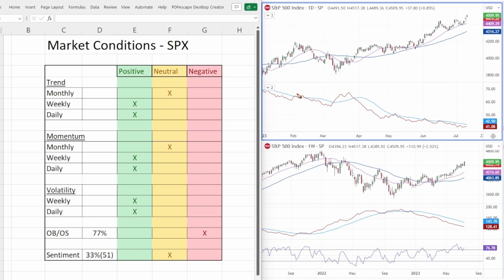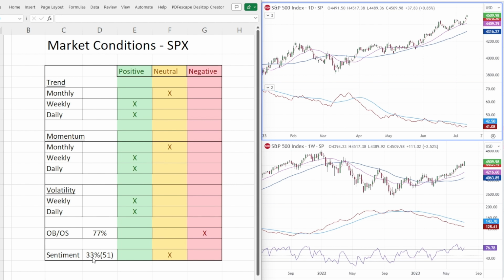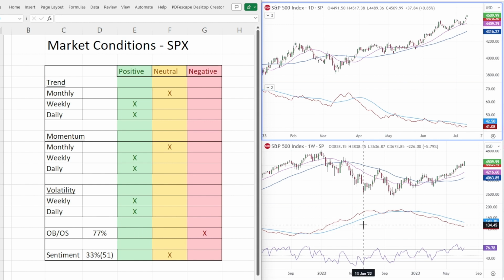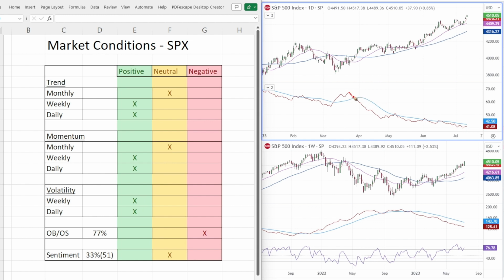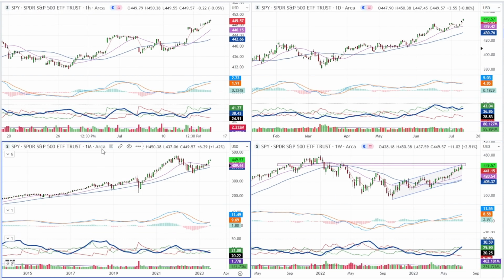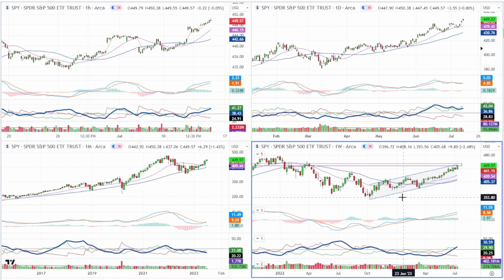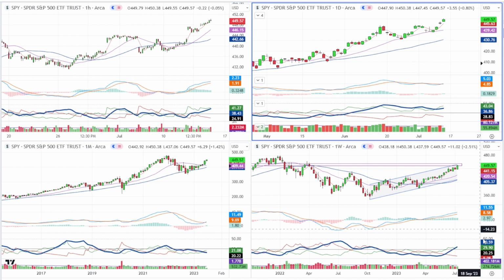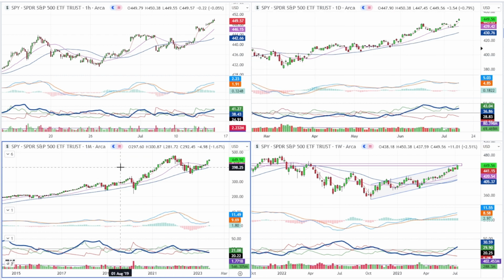Stock Market Update: SPY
Joe Rabil gives a technical stock market update using multiple timeframes of trend and momentum.  He discusses the Sentiment, Volatility and OB/OS conditions for SPX.  He then shows the key levels and what to look for if we are making a top.

Joe's Advanced Trend and Momentum Trading/Swing Trading School can be found